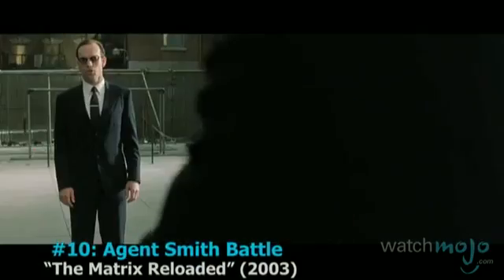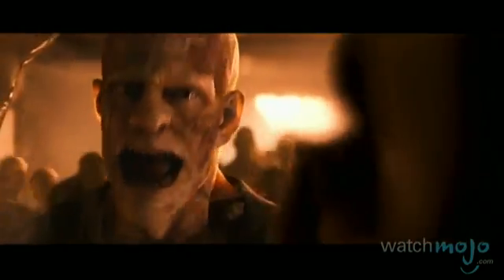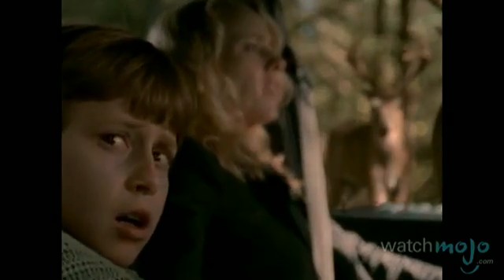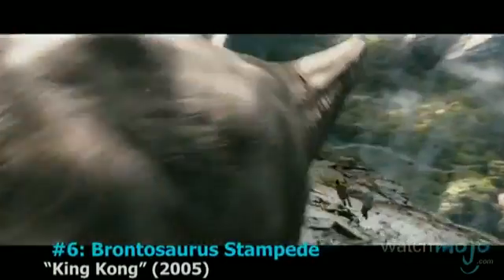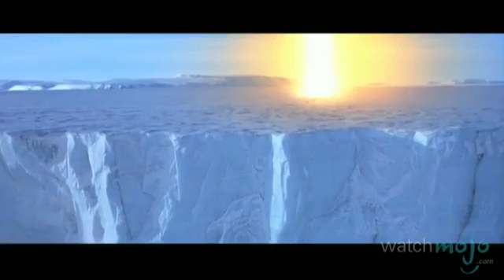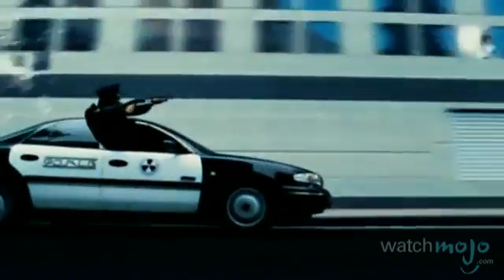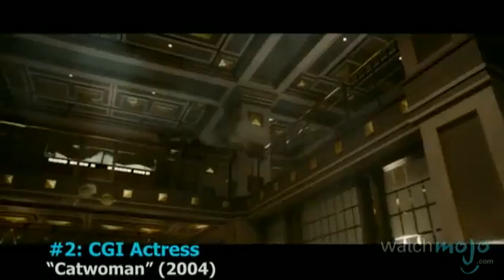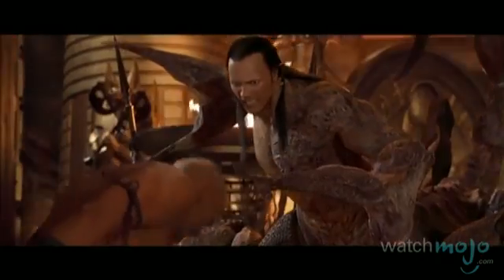Top 10 Worst CGI Movie Effects Video The Loop 2